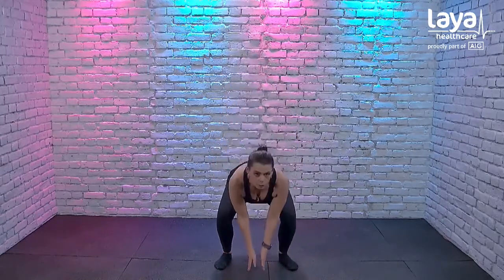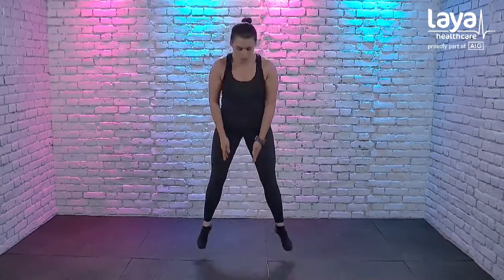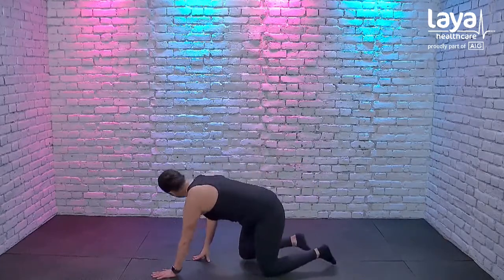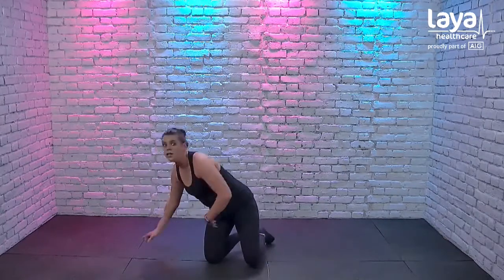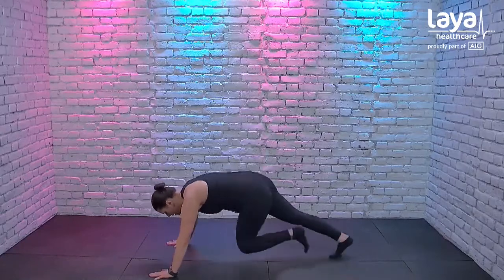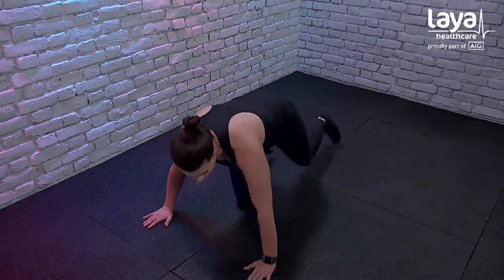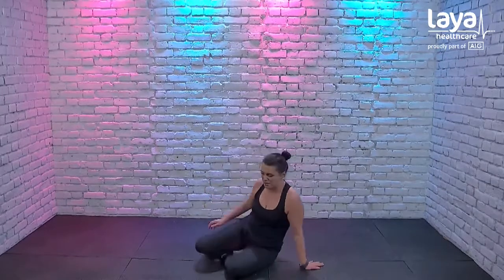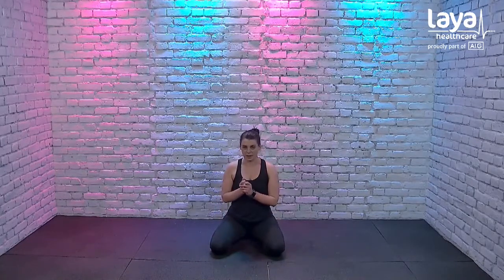HIIT & Mobility Sessions 2 (Nov 2nd) - Wellbeing Live with Laya Healthcare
This will be our second of the High Intensity Interval Training classes. This is designed to stress our cardiovascular system with short bursts of intense exercise followed by rest periods. In this class you will learn how to use simple effective exercises to ramp up your heart rate, but more importantly learn the skills of recovery and pacing so that you are training optimally. This will be followed by a cool down period and some essential mobility movements to aid in preventing stiffness and soreness!